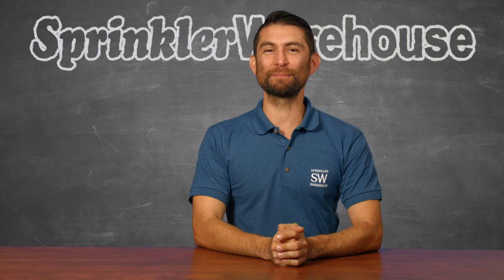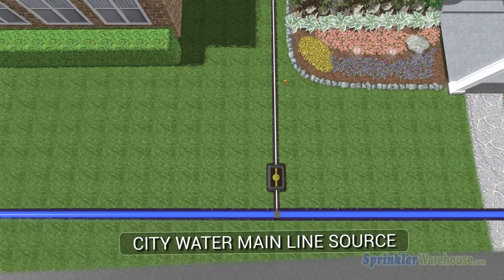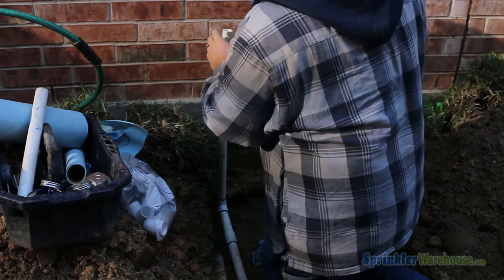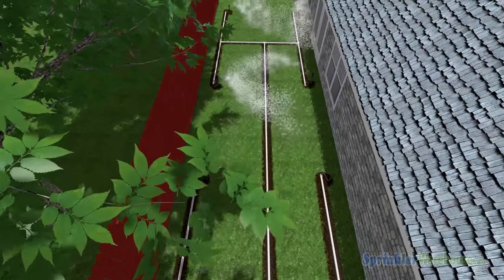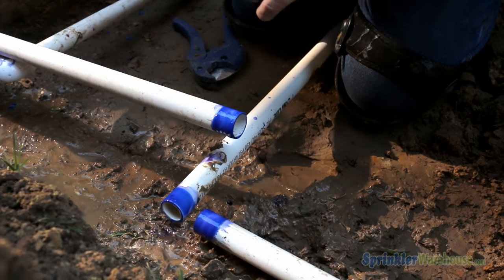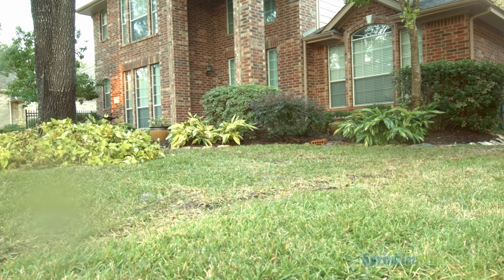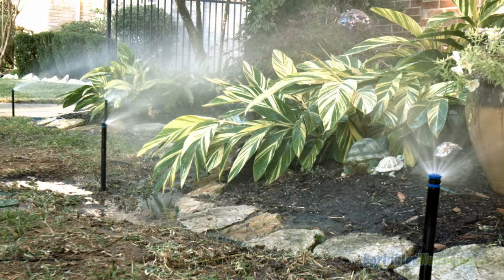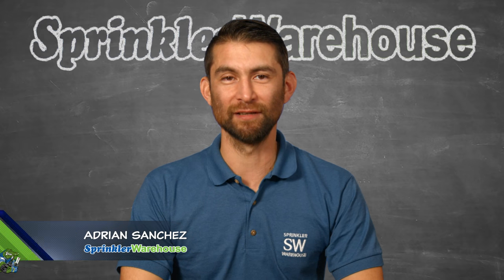Anatomy Of A Sprinkler System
Sprinkler Warehouse Pro Adrian Sanchez talks about the basic parts of the sprinkler system.